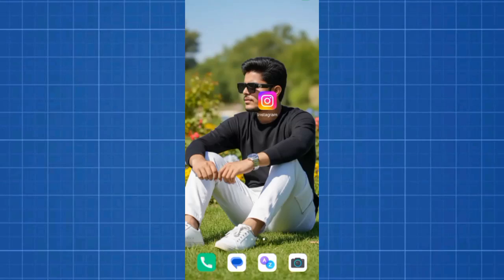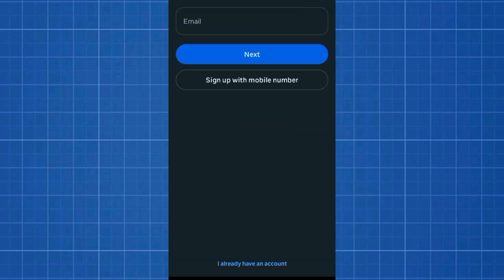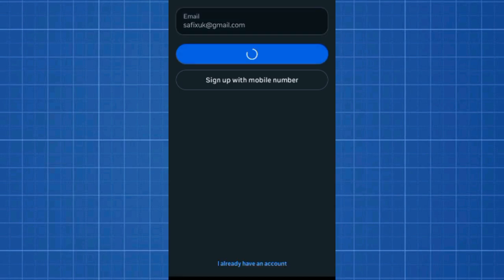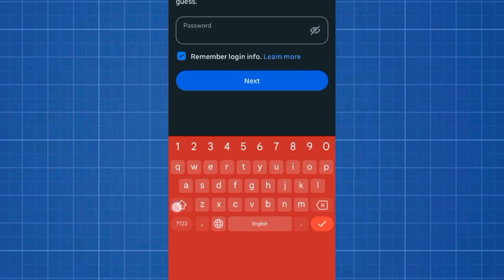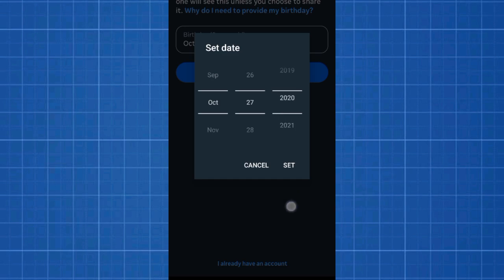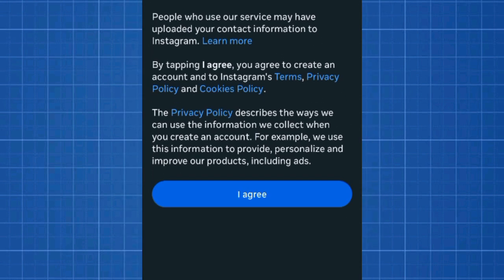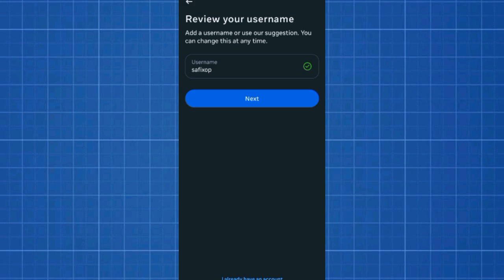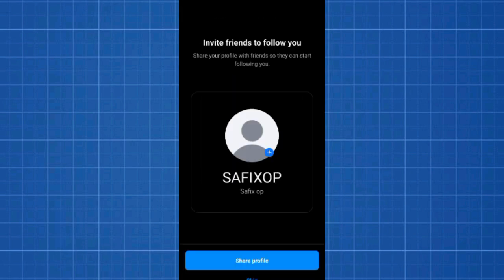How to create Instagram id || how to create Instagram account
Learn step-by-step how to create an Instagram account easily on your mobile or computer!
In this video, you'll see how to sign up for Instagram, set up your profile, add a profile picture, and start sharing your first post. Whether you're using Android, iPhone, or laptop — this guide will help you create your Instagram account in just a few minutes.

Follow along to:
✅ Learn how to download and install Instagram
✅ Create an account using your email or phone number
✅ Set your username and password safely
✅ Customize your profile photo and bio
✅ Start following people and posting your first picture

Perfect for beginners who want to join Instagram for personal use, business, or content creation.